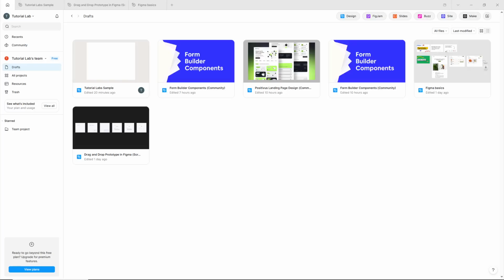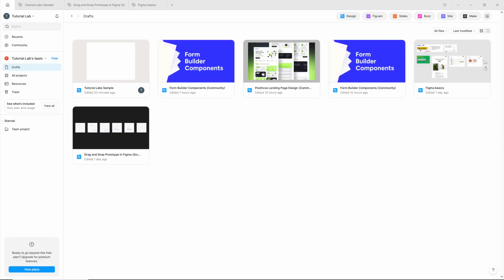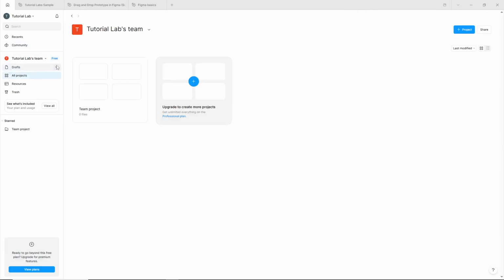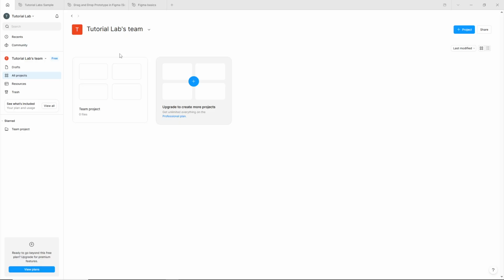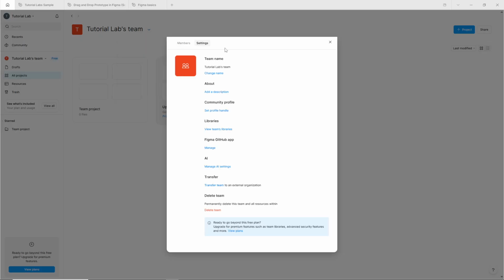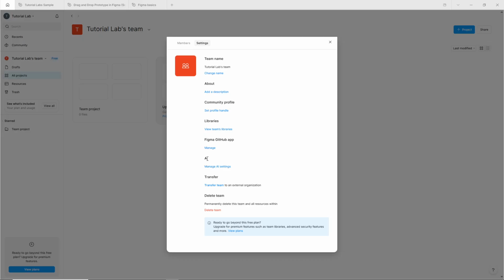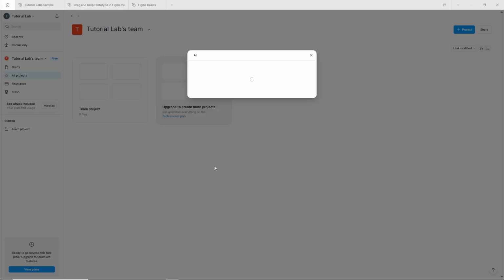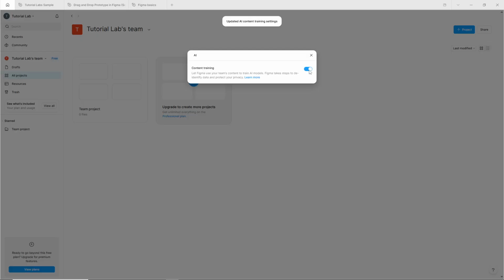How to Turn Off/On AI Content Training (Tutorial 2026)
Along the way, you'll learn how to turn off AI content training, how to enable AI content training, disable AI data training tutorial, enable AI content usage tutorial, stop AI from training on content, allow AI to train on your content, manage AI content training settings, opt out of AI content scraping, opt in for AI content training, control AI content collection tutorial, prevent AI training on personal data, configure AI content use preferences